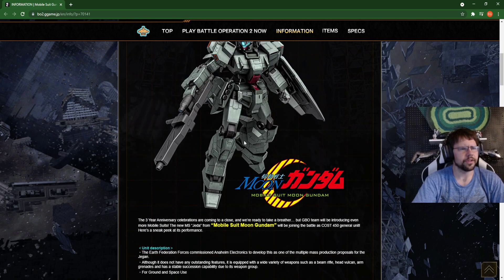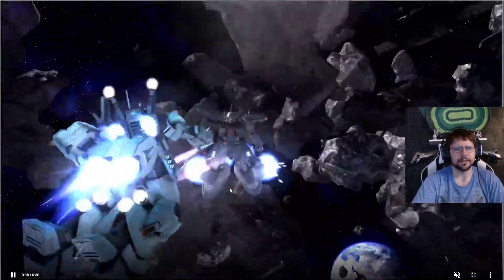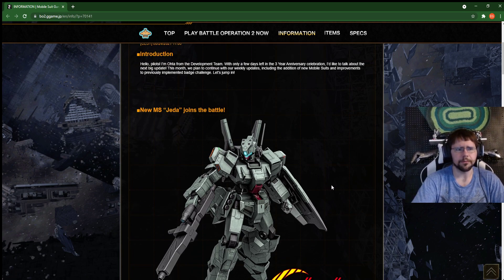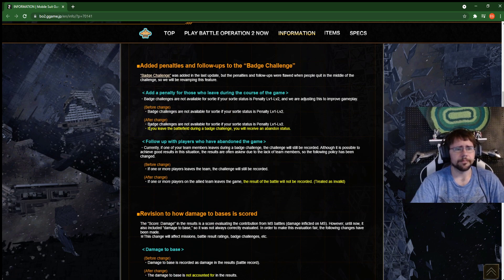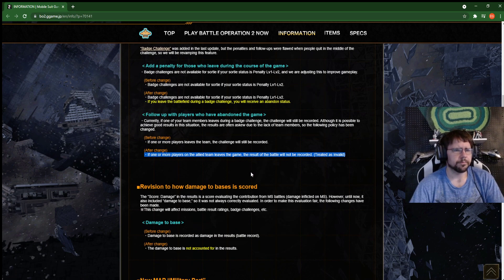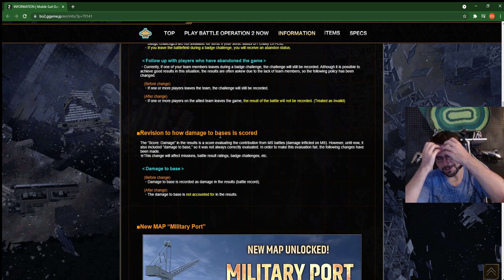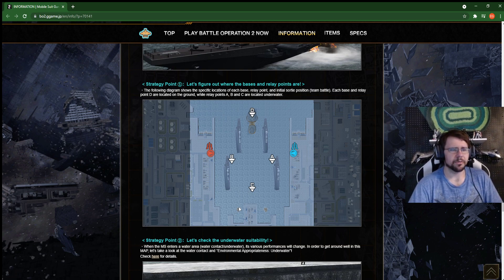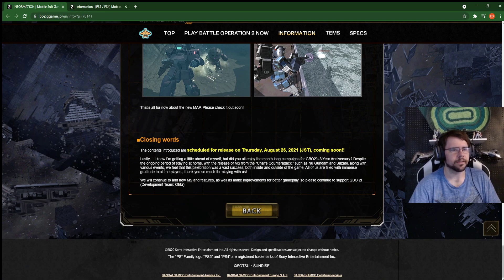Special Update Jeda from Moon Gundam! New Water Map! My base cheese... and badge penalty changes.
Jeda looks like it could be a contender for the beta if it has the right skills and damage. My base cheese strat no!!! The new map looks hype I really am curious though if this is another large map where team differences can be detrimental to games, clan matches should be awesome though. Lastly what did you think about the 3rd anniversary leave a comment for that and what did you think of what they are doing with this update?